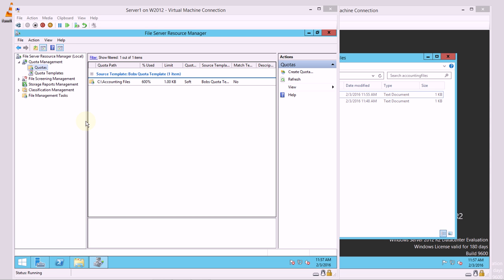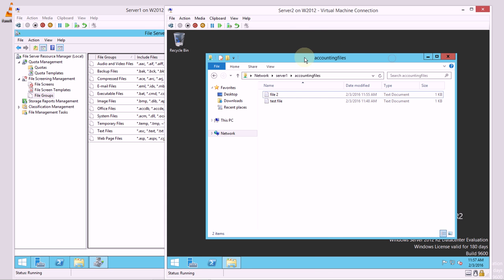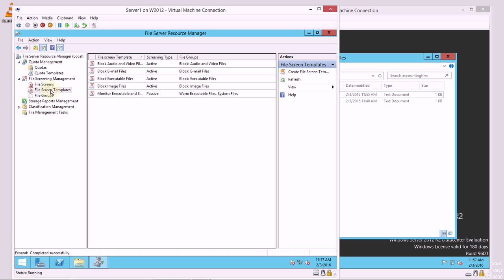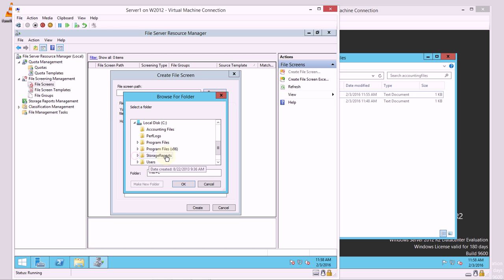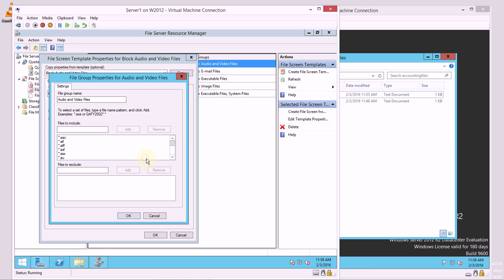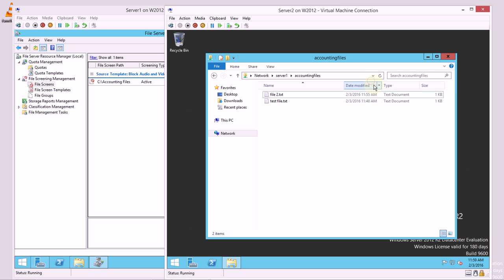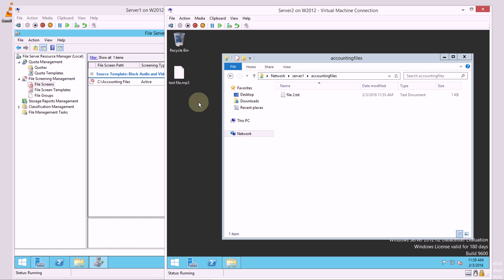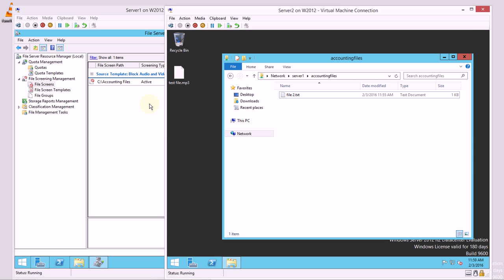File Server Resource Manager (FSRM) File Screens on Windows Server 2012 R2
This video demonstrates using File Server Resource Manager (FSRM) on Windows Server 2012 R2 to create a file screen to prevent unwanted files from being saved in a shared folder.